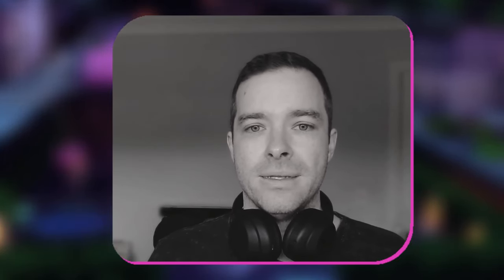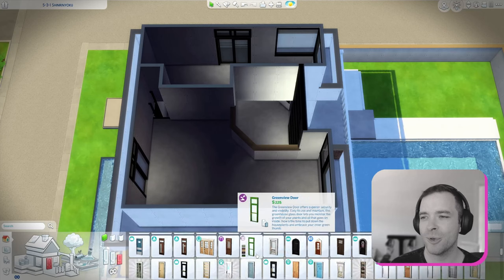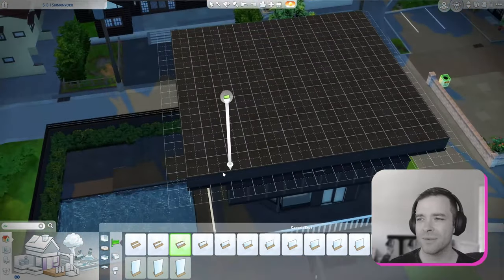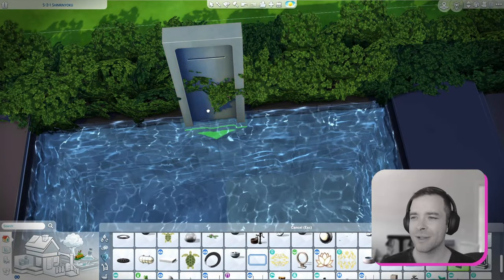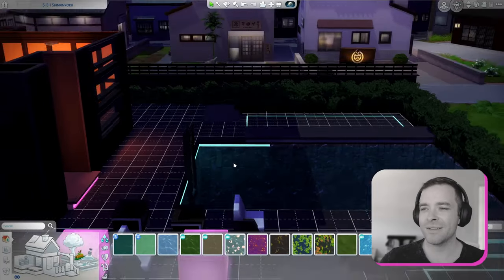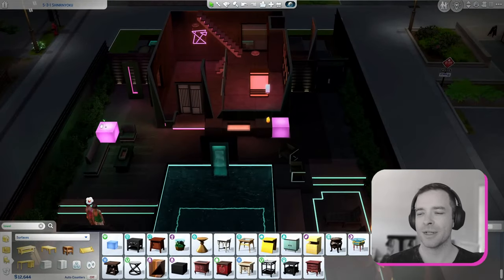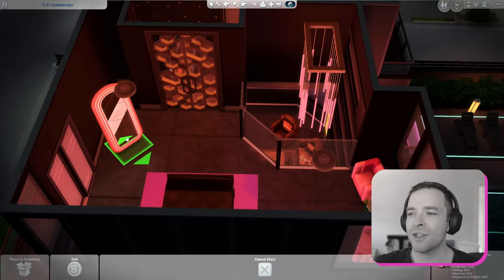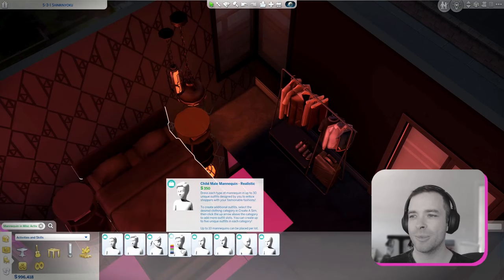I Couldn't Live Here!🏠😱 | Build with Bean | The Sims 4 [No CC]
It's pretty rich to do a build and then state that I wouldn't live in it, yet here we are. In this Sims 4 Speed build, I take inspiration from an AI-generated image to build the ultimate neon poppin' bachelor party pad. It's loud and noisy and bright. Maybe I am too old lol. Enjoy the video.

Chapters
00:00 Build Preview
01:09 Introduction
02:15 Building Starts
05:59 Designing the Layout
07:09 All Base Colours Must be Black
08:53 Neon Begins
13:14 Defining the Outdoor Areas
16:42 Kitchen
18:01 Dining
19:53 Bar and Lounge
21:55 The Weirdest Bedroom
23:53 Bathroom
25:05 Final Touches
27:34 Build Tour

Credits
Intro: Canva.com